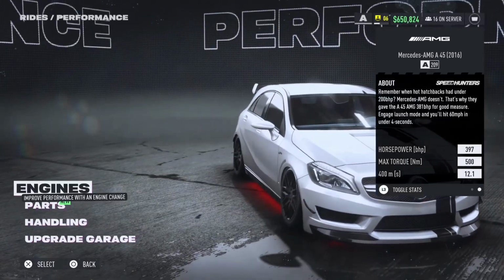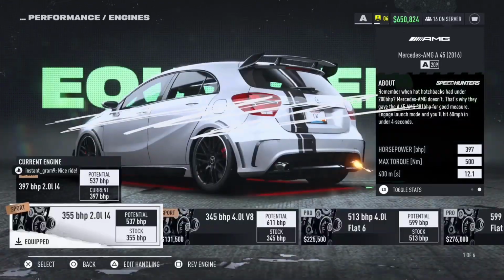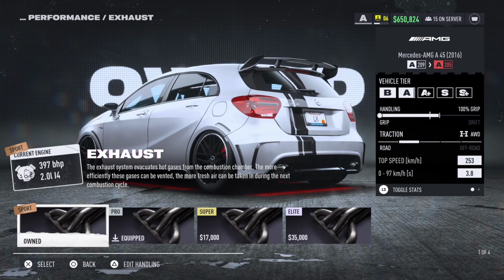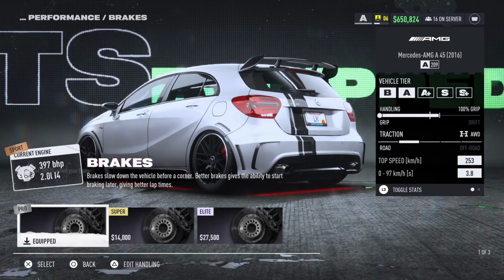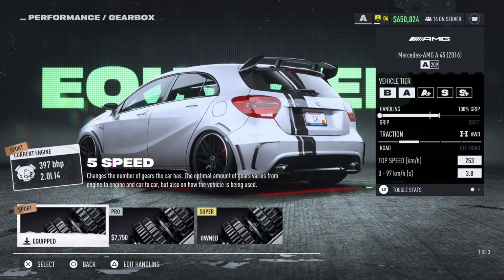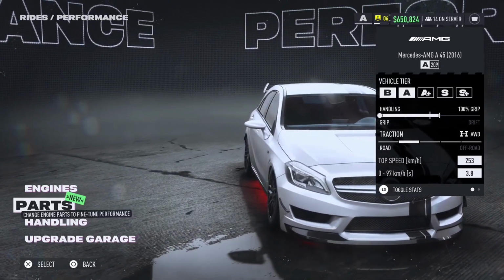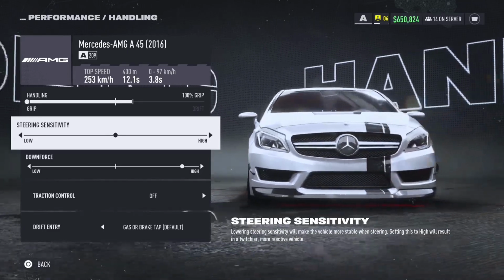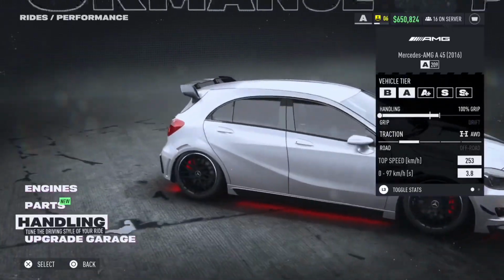Mercedes AMG A 45 A Class Best Build - Need For Speed Unbound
Welcome Ladies and Gentlemen, in this video I’ll be showing you the best A Class Set up for the Mercedes-AMG A 45 (2016) in Need For Speed Unbound. Hopefully you guys enjoyed and this class set up helps you win more races.

Make sure to check out his videos as he’s one of the best class creators for this game.

Modifications for the Car
Engine - 355 bhp 2.0l14

Engine Parts
Induction - Bronze Sport
ECU - Bronze Sport
Fuel System - Bronze Sport
Exhaust - Silver Pro
Roots Supercharger (Silver Pro)
Nitrous - Bronze Sport

Chassis
Suspension - Elite Road
Brakes - Silver Pro
Tires - Elite Grip

Drivetrain
Clutch - Silver Pro
Gears - 5 Speed
Differential - Elite (only 1 Elite option)

Auxiliary
Nitrous Grip & Drift (Feel free to chose whichever ones you prefer)

Handling - 100% Grip
Steering Sensitivity - Whatever you prefer
Downforce - Has to be 4 clicks to the right so the overall drops to 209 (209 is the highest A Class level)
Traction Control - whatever you prefer
Drift entry - whatever you prefer